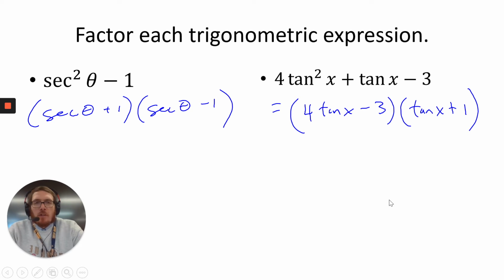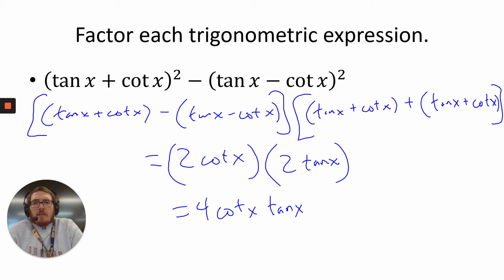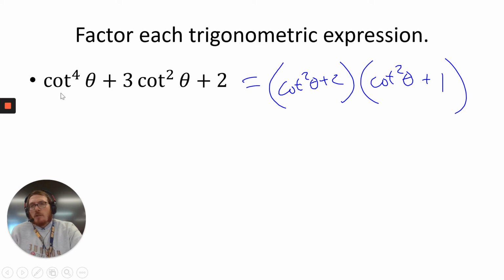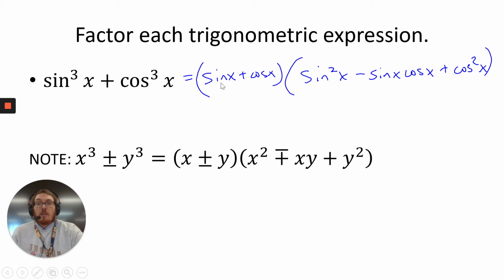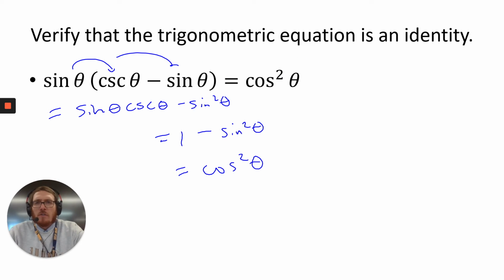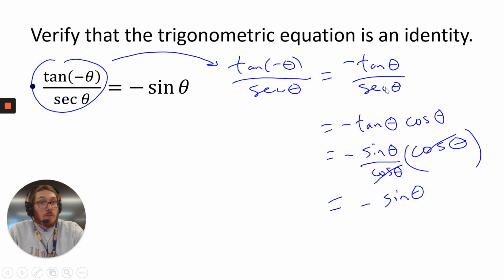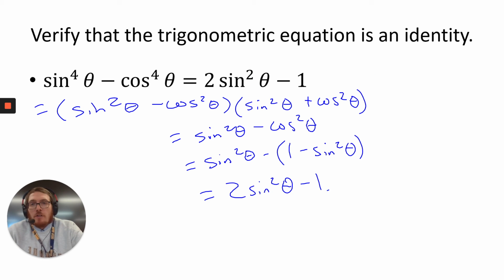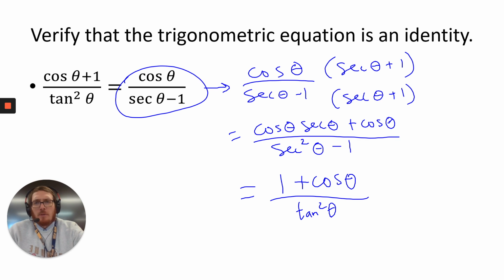Trig - Section 5.2 - Verifying Trigonometric Identities - Day 2